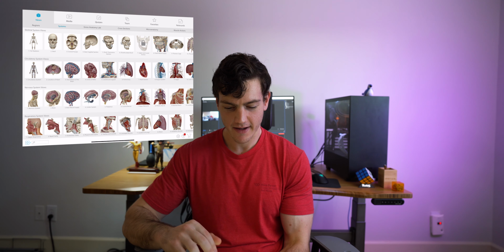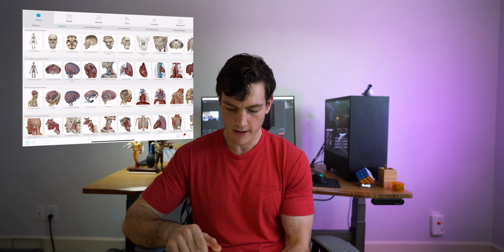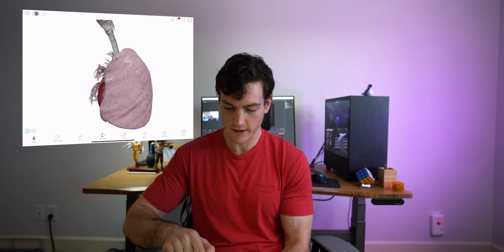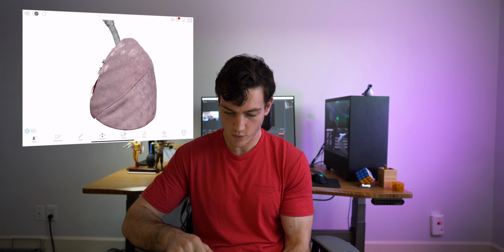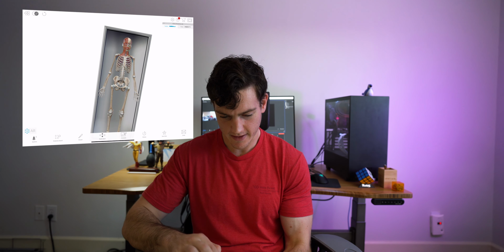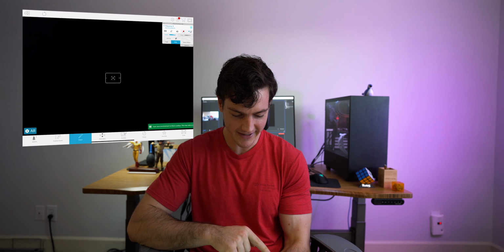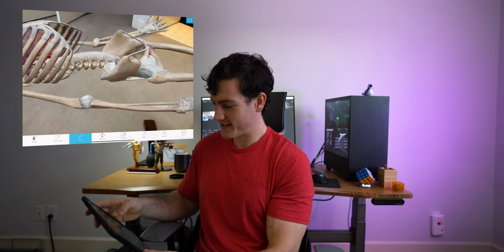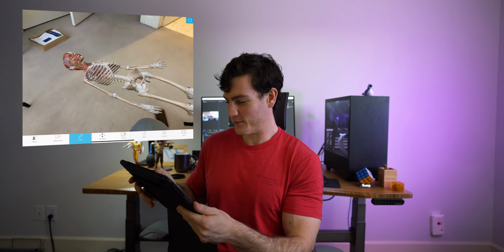Surviving Medical School Anatomy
I managed to get through anatomy in Medical School my Nakama! I learned a few things on the way and have made some amazing friends. I wanted to share with you all some quick tips and advice if you are considering medical school or will be taking anatomy soon enough. Hope you enjoy and as always...Dattebayo!

P.S. Follow me @dankathletics on IG for some Calisthenics + Diet + Med Skewl insider action